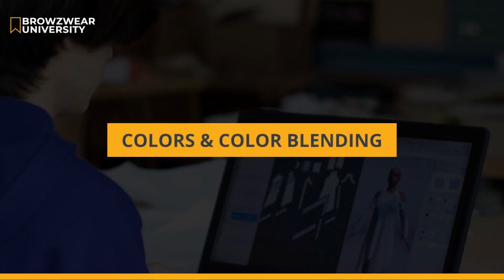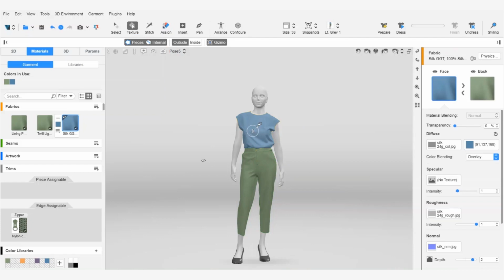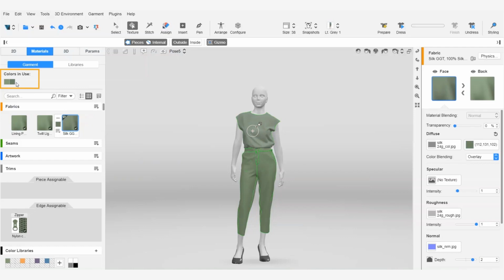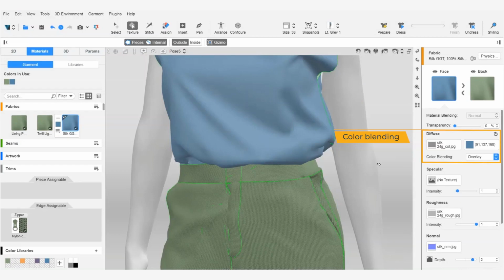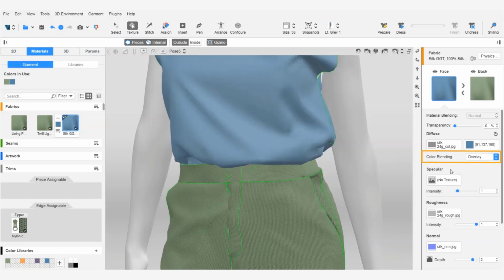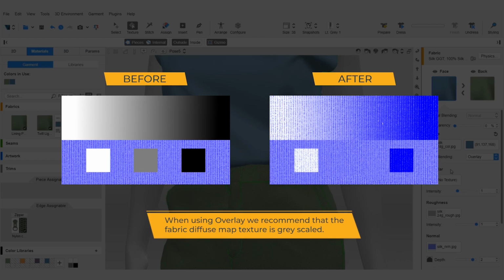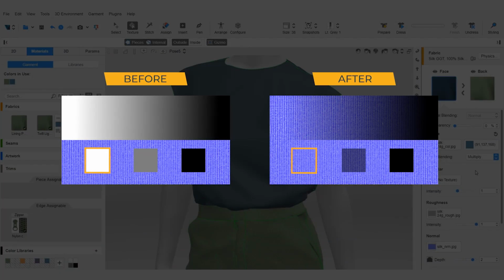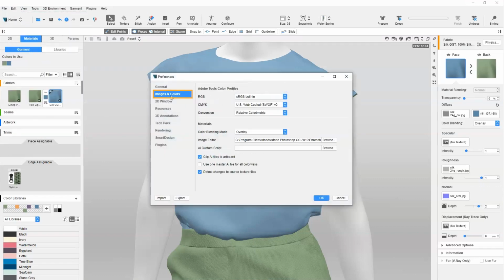Color & Color Blending